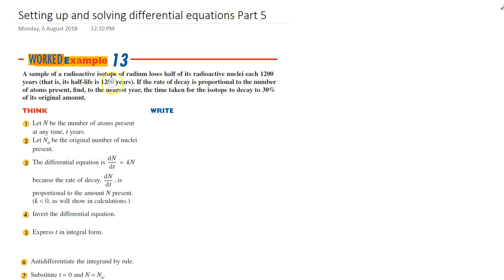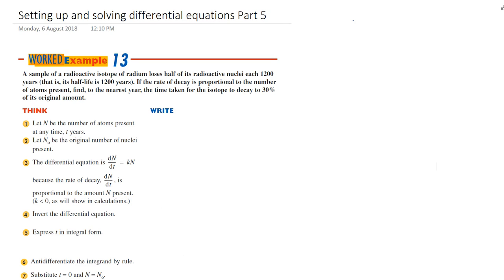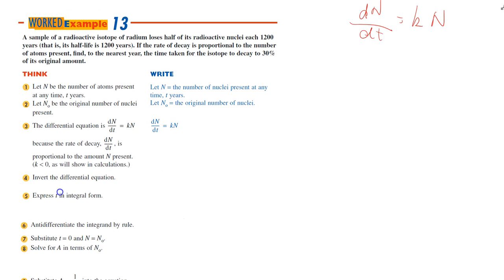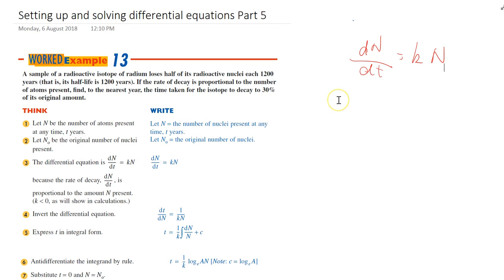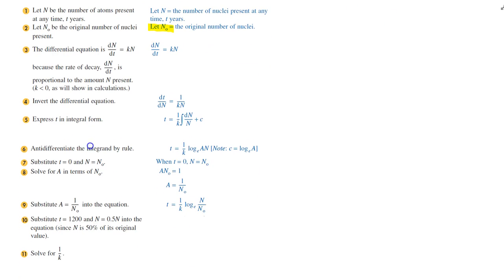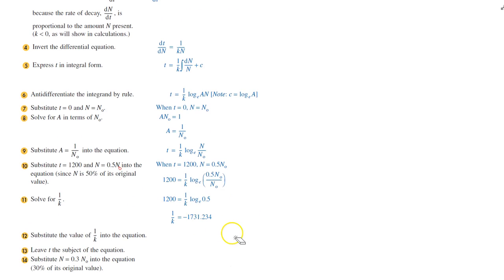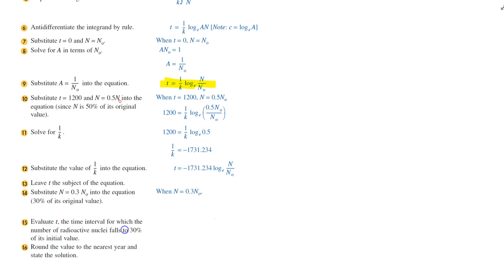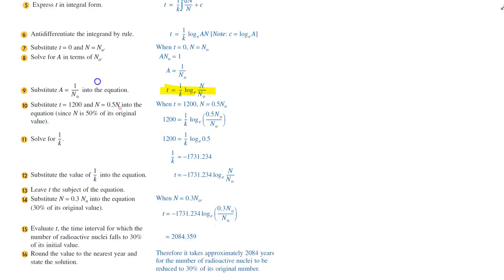Setting up and solving differential equations part 5